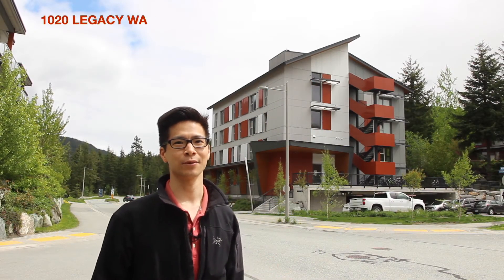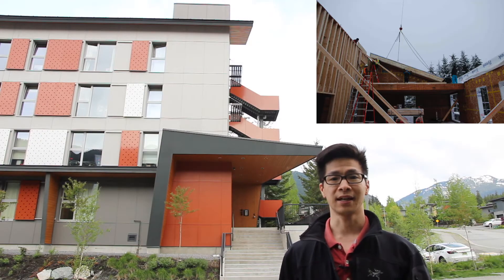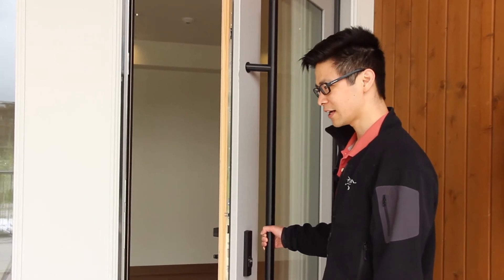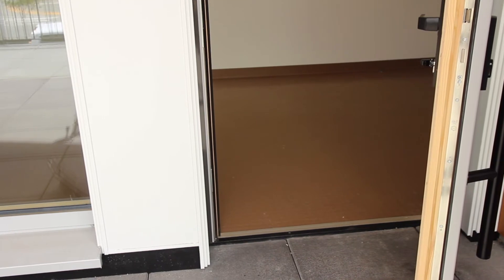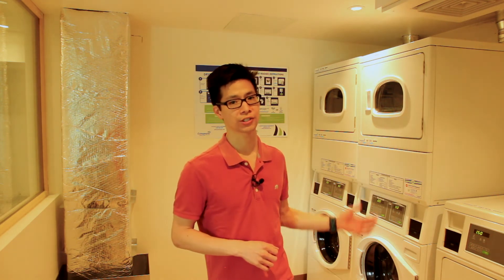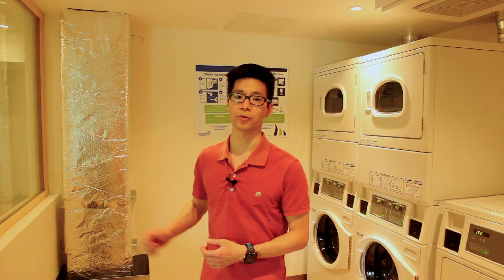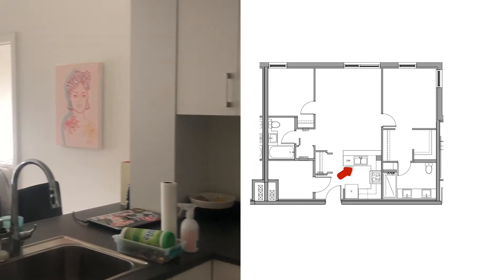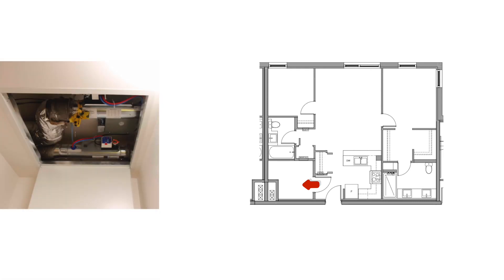Passive Houses Open Days - 1020 Legacy Way in Whistler, Canada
This building tour is part of the International Mid-year Passive House Open Day.

Find all the information about the Open Days video edition on the iPHA

During the COVID-19 pandemic, much of the world is under some form of a stay home order. This also means much of the Passive House community is not able to meet up in person anymore. To our benefit, an international effort for virtual Passive House Tours is underway. Here is 1020 Legacy Way located in Whistler, BC.

1020 Legacy Way is a modest building aimed at influencing the future of Canada’s development and construction industry to reach its 2030 climate goals.  With the climate crisis as a politically sensitive topic and affordable housing declining in Canada today, this project aims at significantly reducing carbon emissions while delivering fast, quality, of-site pre-fabrication for a non-profit organization. In 2018, Whistler surpassed Vancouver as Canada’s most expensive property market when comparing benchmark property prices. This is a major issue with Whistler employees who simply cannot afford to live there. In addition, the harsher weather for the alpine community and shortage of quality, local trades add to the challenge of meeting the needs of stricter energy standards. Developed in the Resort Municipality of Whistler, the apartment building consists of 24 units on 4 floors over a single level of parking built and certified to Passive House standards.  There is a mix of 1 bed and 2 bed rental units with a common laundry area.  The proposed gross floor area is 17,859 sq.ft. (1,659 m2) achieving a FSR of 1.14.  Parking includes 27 surface and underground vehicle spaces. In-suite bicycle storage is provided in each unit.

 Project Team:

Owner / Operator: Whistler Housing Authority

Construction Manager: Durfeld Constructors

Architect: Integra Architecture

Passive House Consultant: RDH Building Science

Passive House Certifier: Peel Passive House